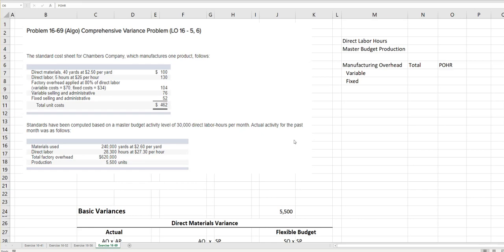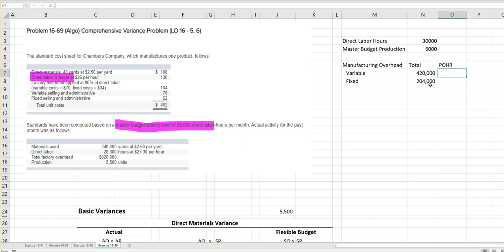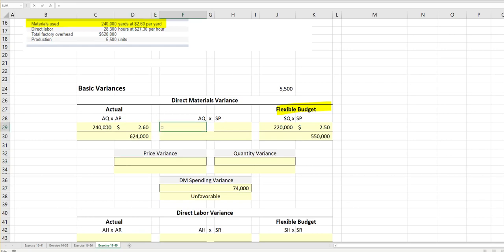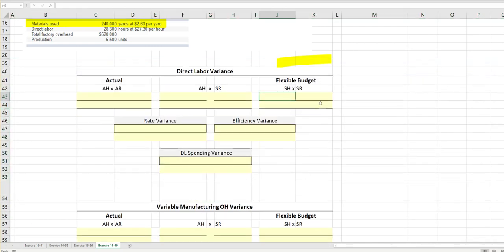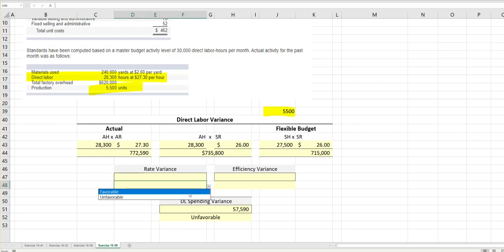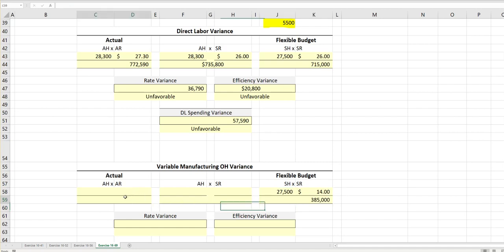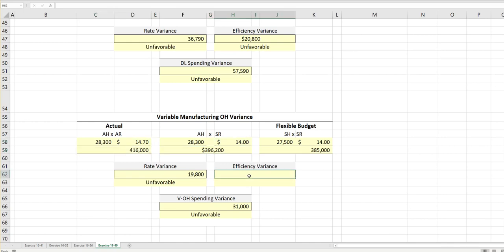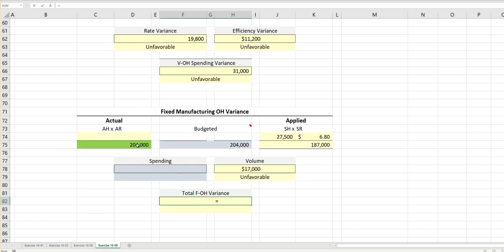ACCT364 - Problem 16-69